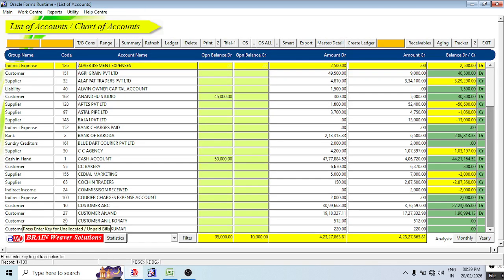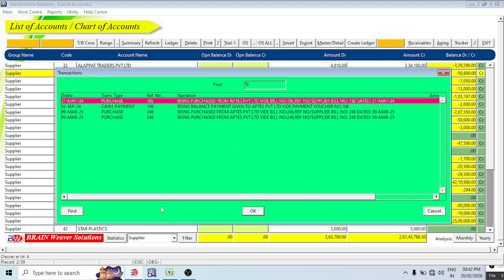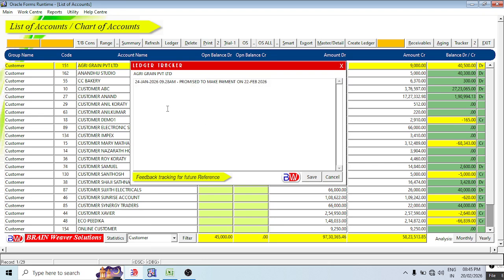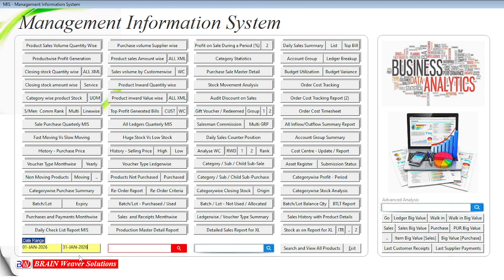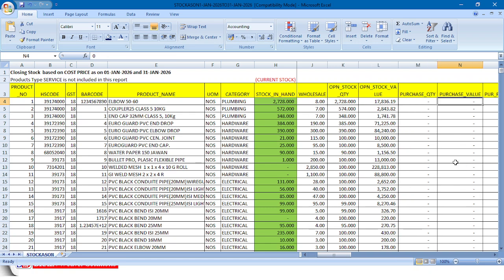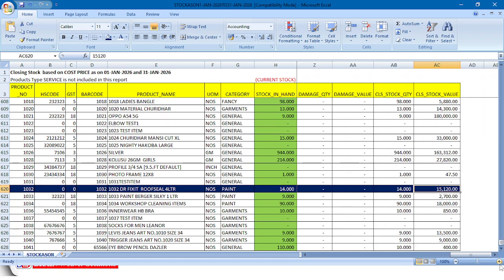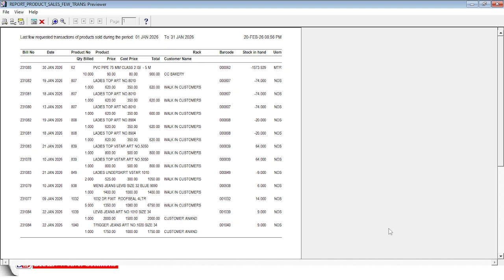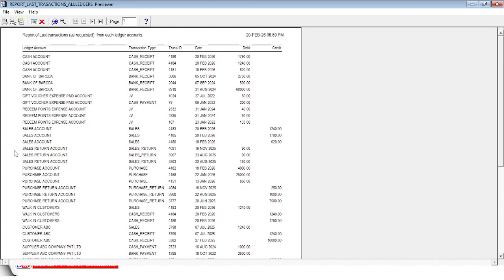Today's Topic - MIS REPORTS - PART-1 [Brainweaver Solutions e-TRADE Retail Management System]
1) What is this Software and where can it be used for?

2) What are the key features?

4) Why this software is differ from other similar software?